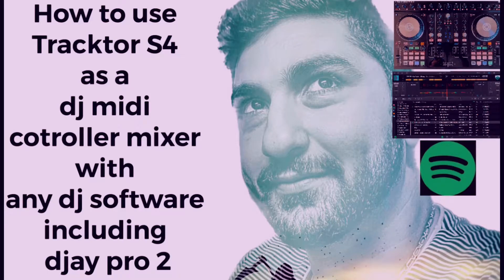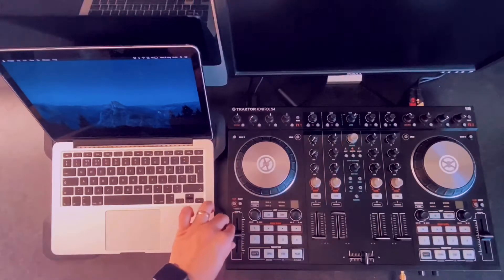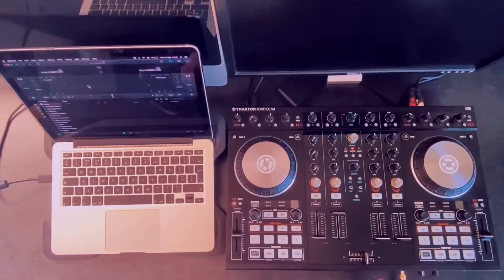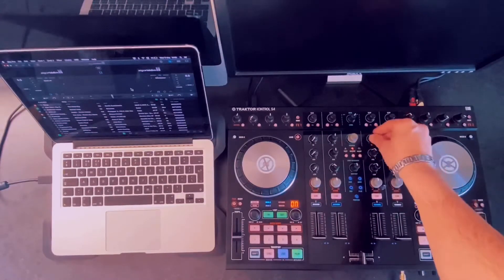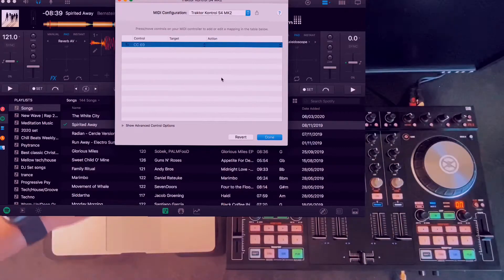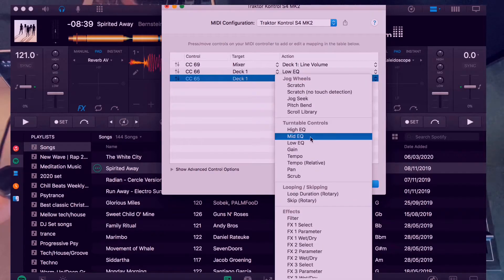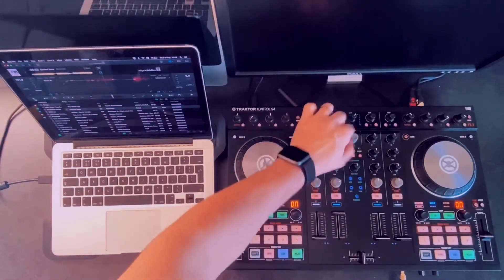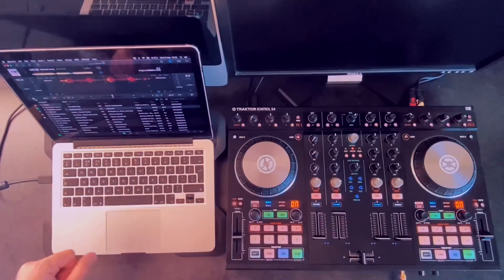Use Tracktor S4 as a midi controller with any DJ software - Djay Pro 2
With Kasra Mossayeri explaining how to Dj and mix with Spotify and
use Tracktor S4 as a midi controller mixer with any DJ software and application on Apple Mac OSX.
Djay pro 2 application in this video is for my Mac OS X, this software is able to connect to Spotify for unlimited tracks to  practice from. Keep note that you can not use Spotify commercially which means you can not perform in public places.

The djay pro software for Mac OS X is much more expensive then the application on the phone, which is only couple £. So the phone and the tablet version for Apple is a available for very affordable price, which also connects to Spotify.